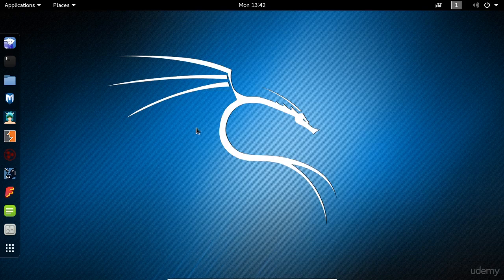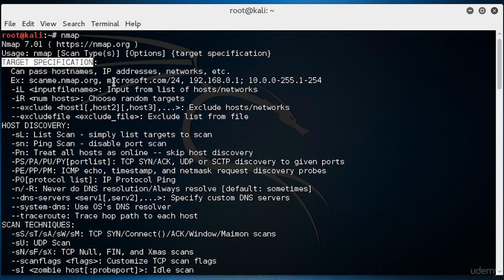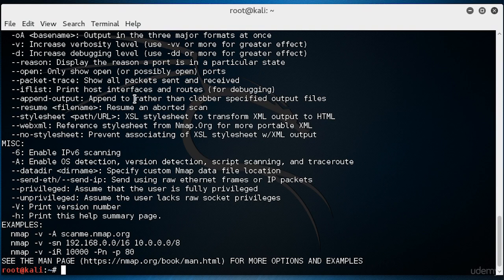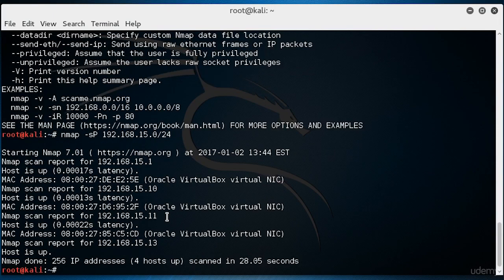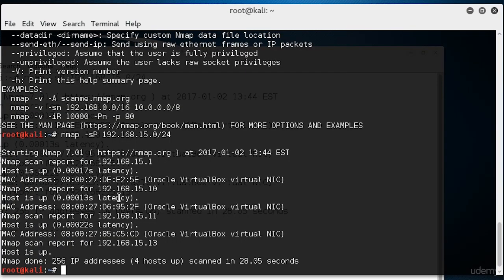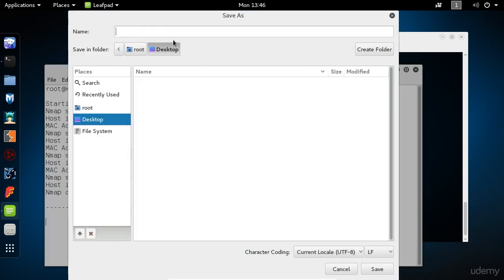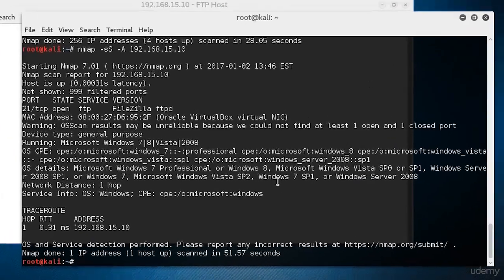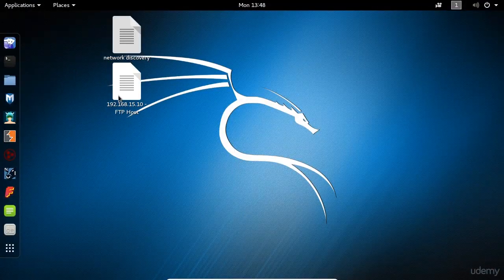10-Footprinting_with_nMAP | Pirate Tutorials